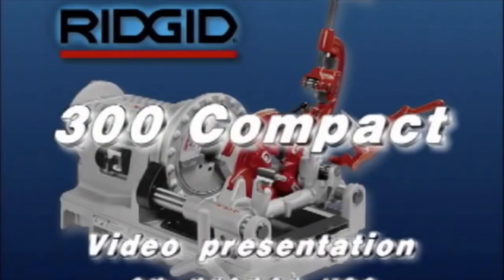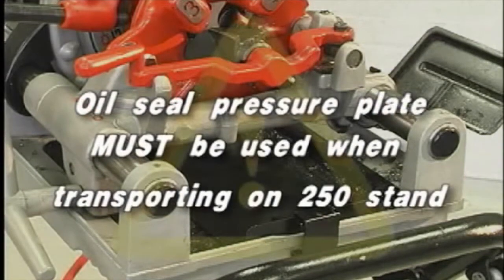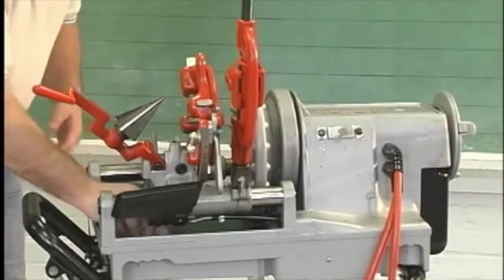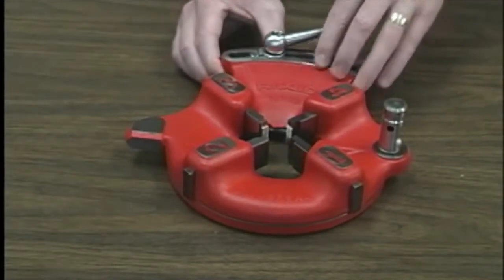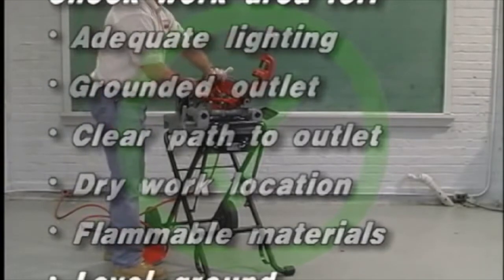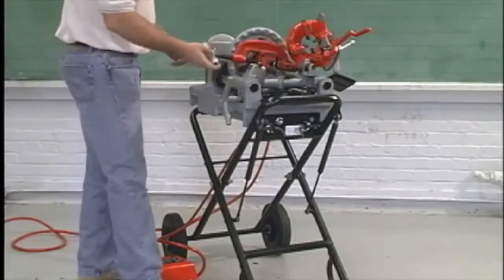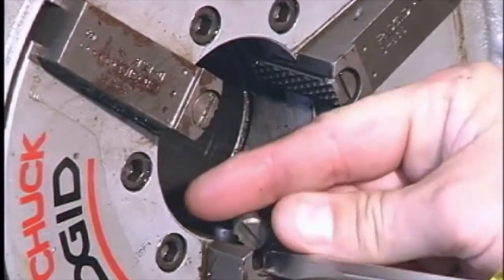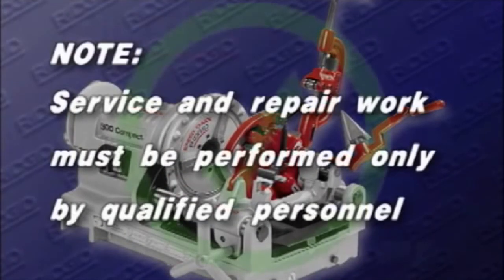RIDGID 300 Compact Threading Machine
This informative video is separated into 5 segments:
1. Machine Setup - 1:10
2. Machine Inspection - 3:17
3. Installing Dies & 811a Die Head - 5:58
4. Operation - 8:24
5. Maintenance - 15:05

Easily & quickly find out the information you're looking for about the RIDGID 300 Compact Threading Machine by jumping to the section you need or watch the whole thing!